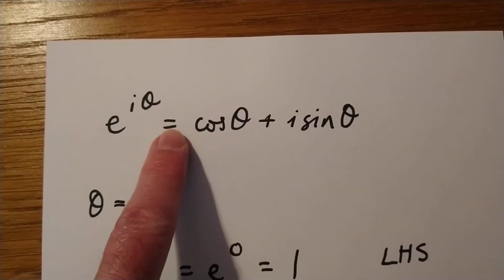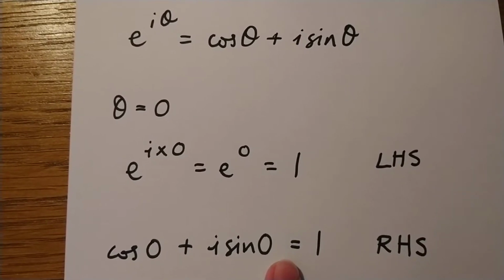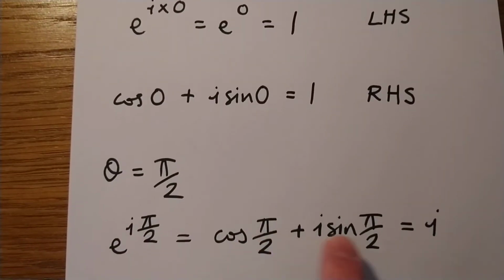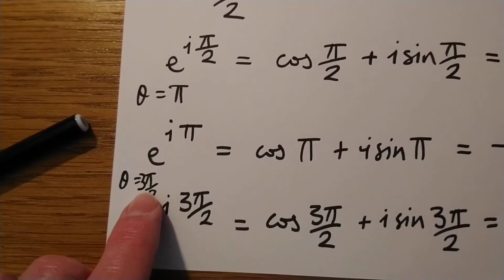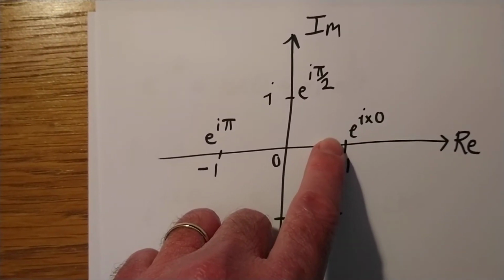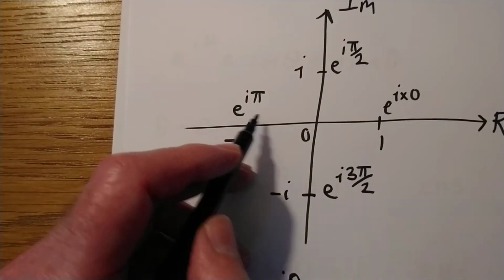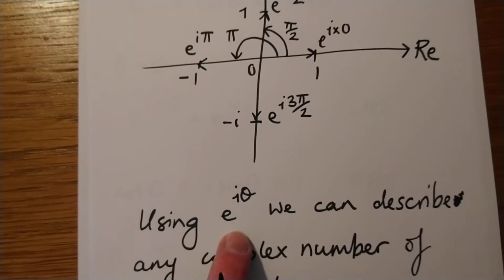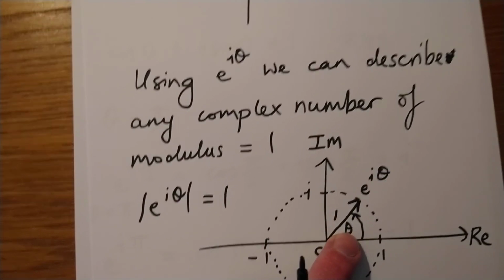The complex number e to the power i theta